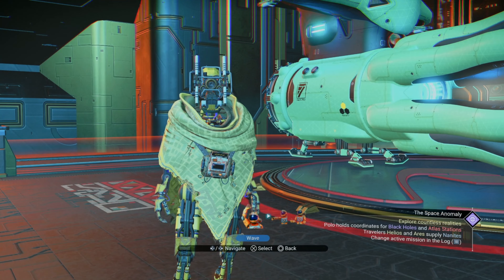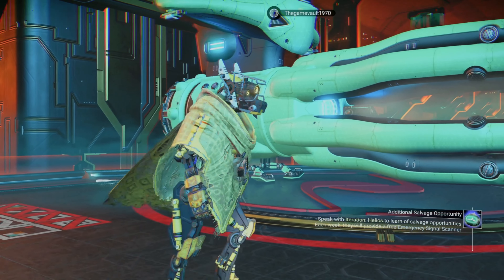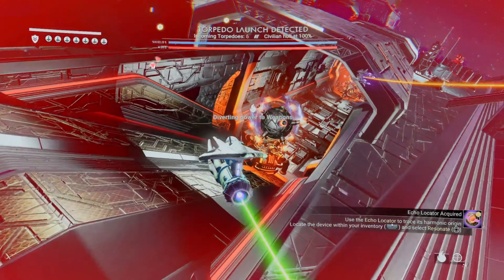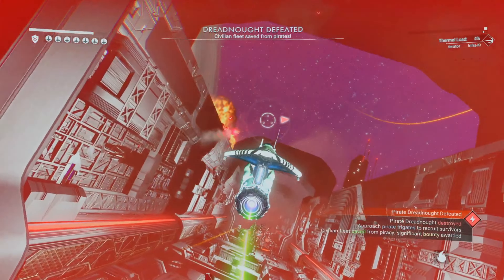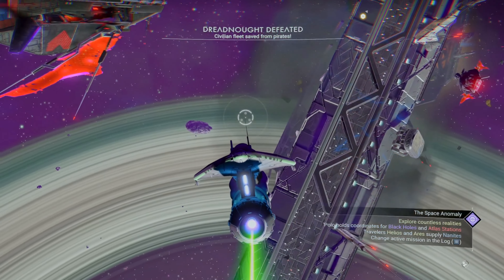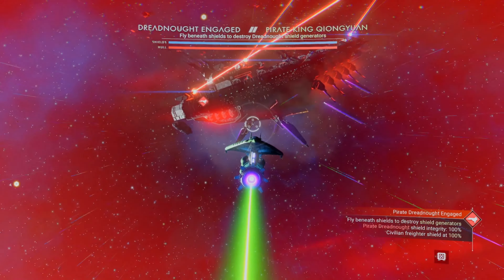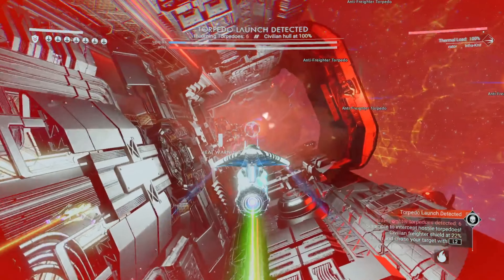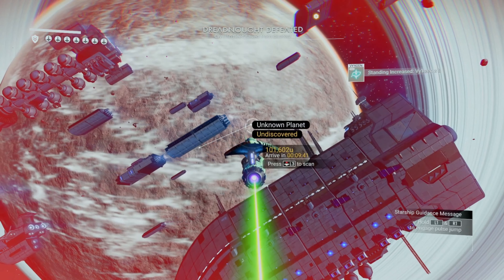No Man's Sky - Destroy Pirate Freighters Quickly with This Method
These battles can be a little intimidating, but a decked out ship and a solid attack method can make things very easy.